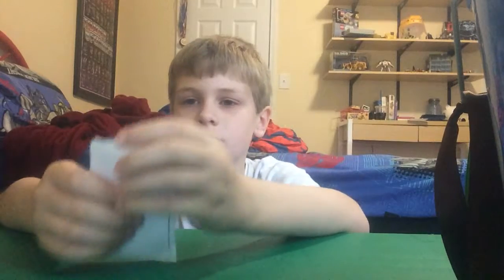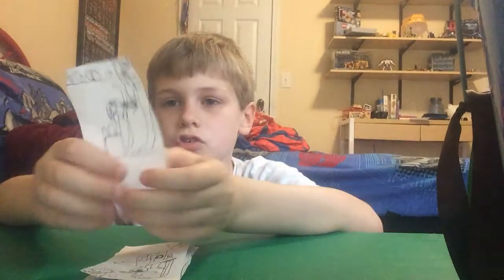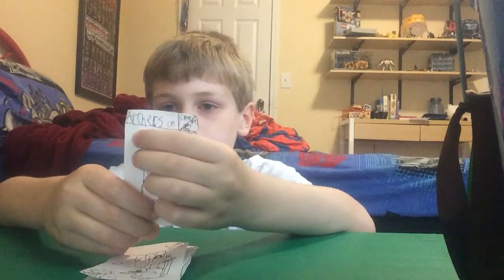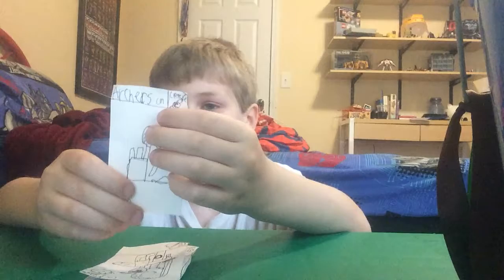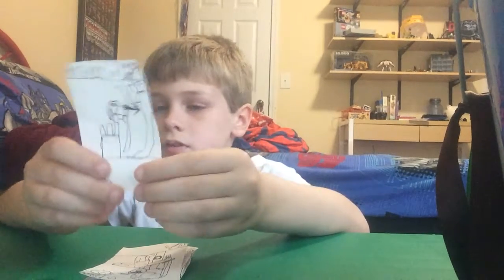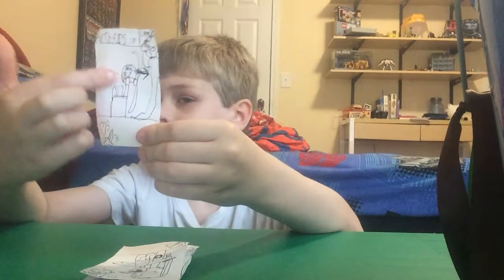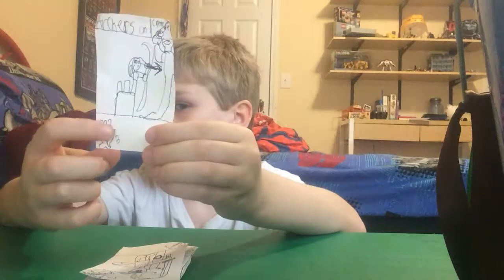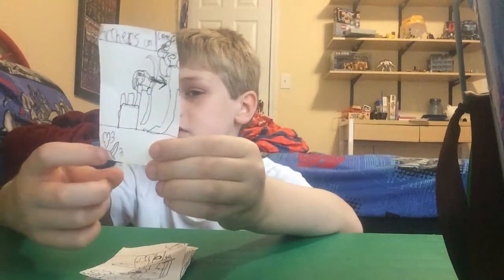my homemade tcg castle fighters ep 1